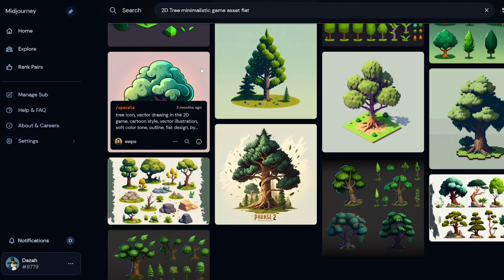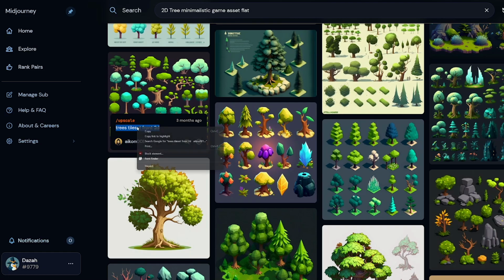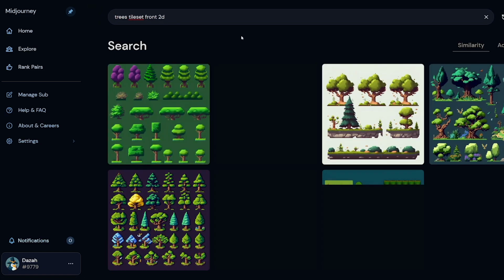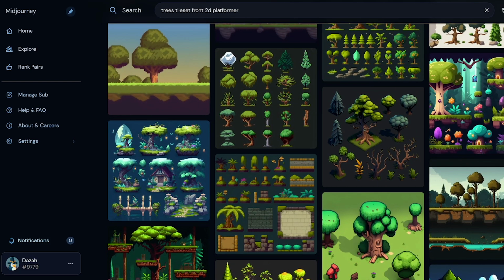Using AI Art for Level Design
This is my go to way of prototyping ideas for my game, saves time and resources and helps me get to my end goal faster.

Timestamps:
0:00 - Intro
0:47- How I use Midjourney
2:05 - Timelapse of background
4:50 - Finished Product

 • [Non Copyrighted ...

 • 🥝 Free Royalty Fr...